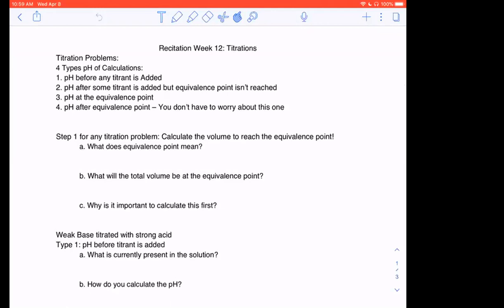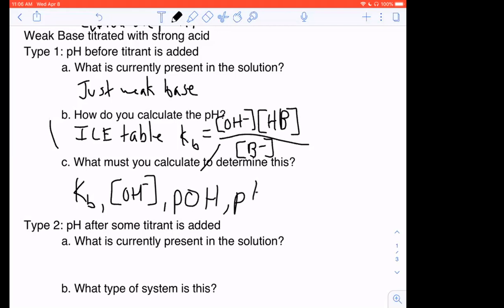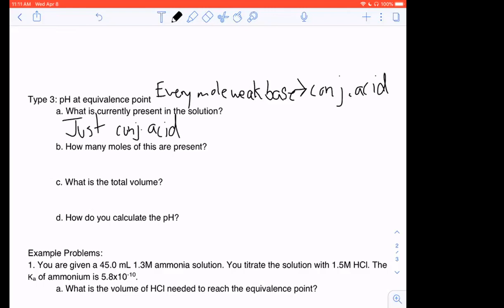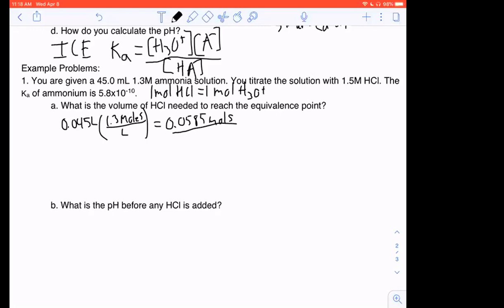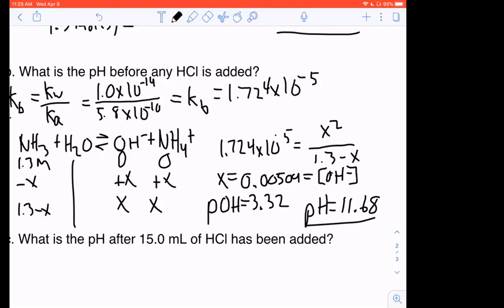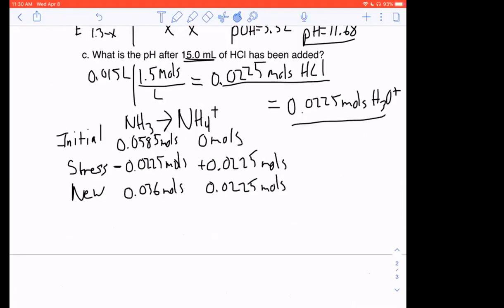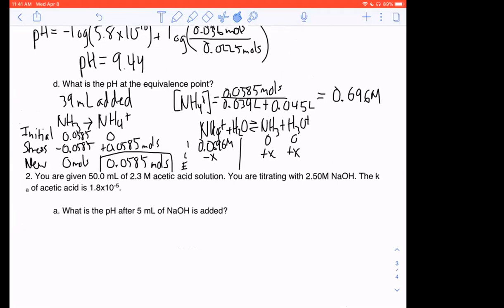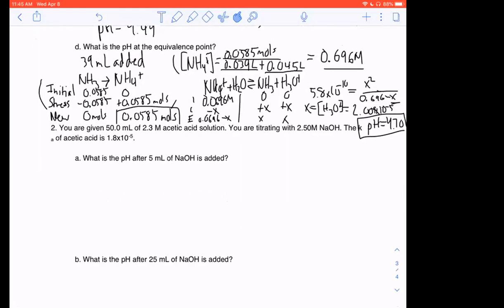Titrations Recitation 4/8/20